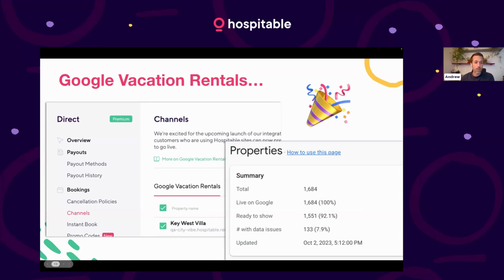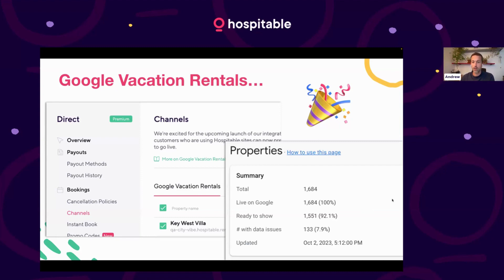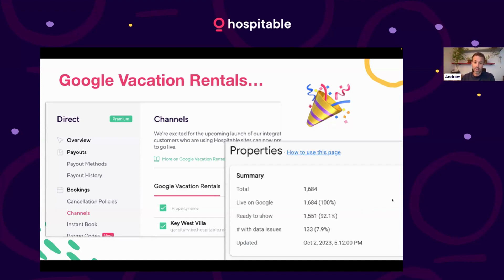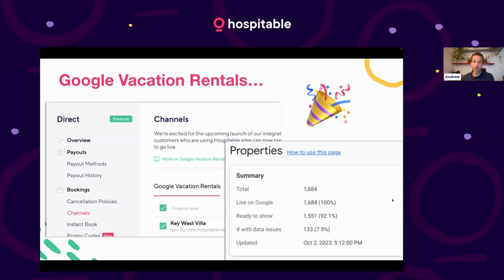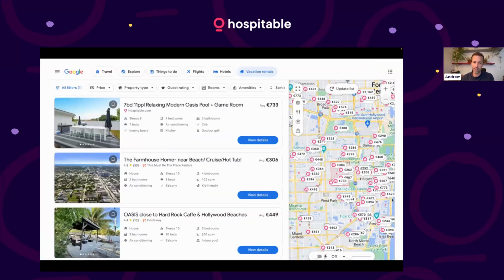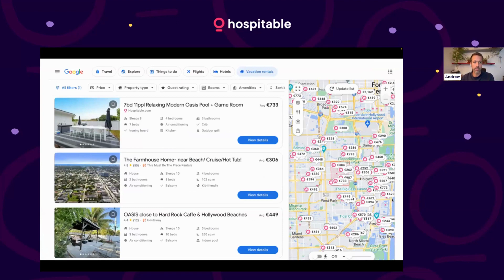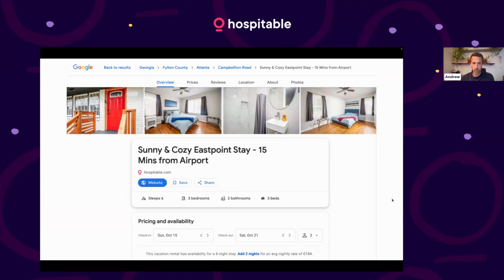List on Google Vacation Rentals with Hospitable Direct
It’s finally here! It’s now even easier to grow your direct bookings while keeping more of your rental returns with Hospitable Direct.

Our new integration with Google Vacation Rentals means Hospitable hosts can increase their property’s visibility with the click of a few buttons.

Head to our help article for guidance on setting it up for your Direct